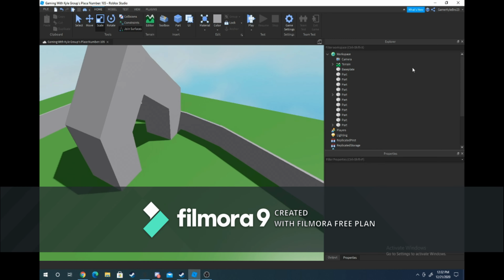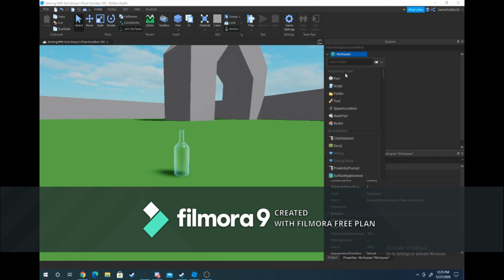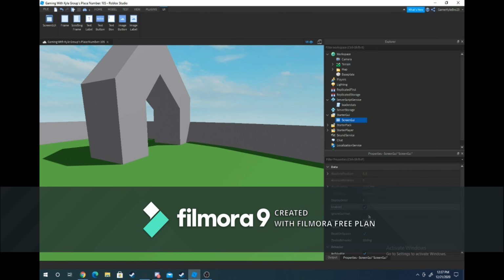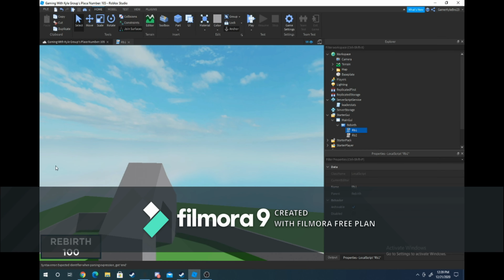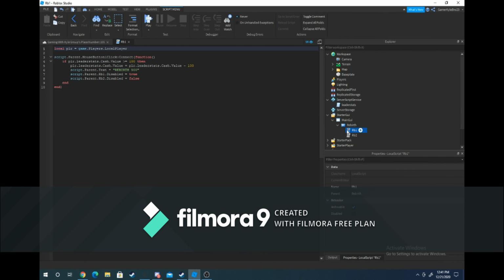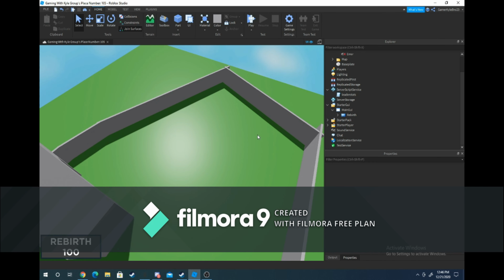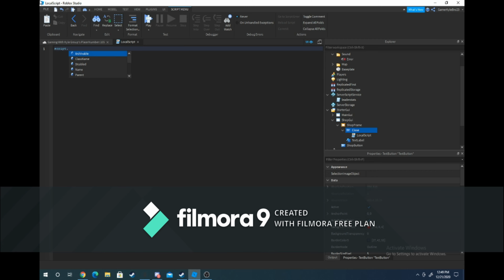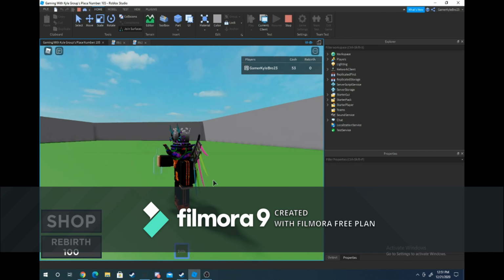Roblox Studio How To Make A Simulator (Part1)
Hello everyone today I will show all you guys/girls how to make a simulator